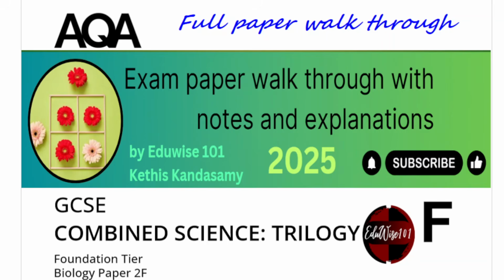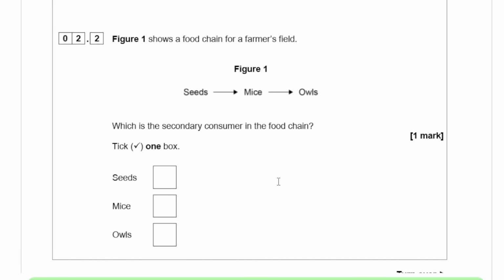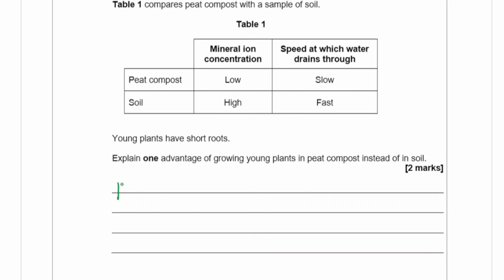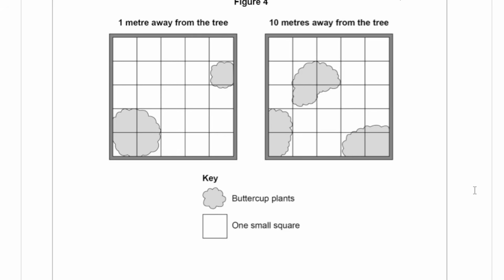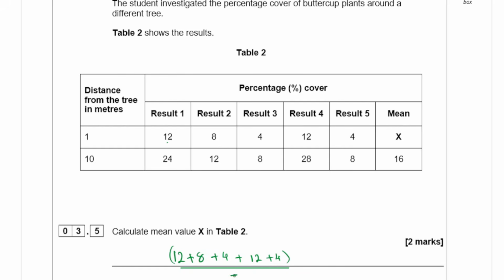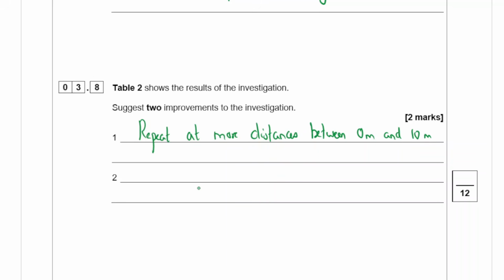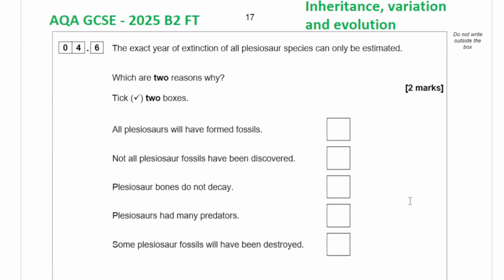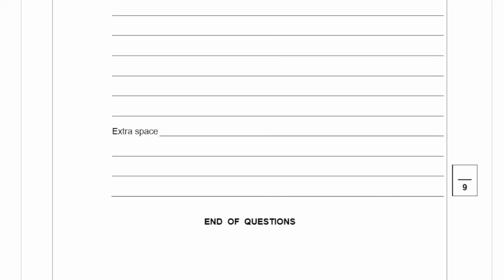AQA GCSE Biology (2025)- Paper 2 Foundation Tier Past paper Q1 to Q4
In this video I am going through the AQA GCSE (2025) Biology: Paper 2 Foundation Tier

These Questions tests students on their understanding on:
Topic 1 - Cell Biology
Topic 2 - Organisation
Topic 3 - Homeostasis and Response
Topic 4 - Bioenergetics

This video is also suitable for students sitting the Foundation or Higher level in Combined Biology paper as well as those sitting other examination boards such as OCR IGCSE EDEXCEL as well.